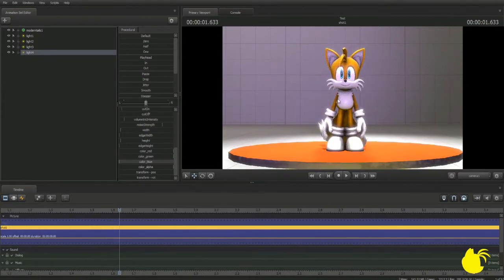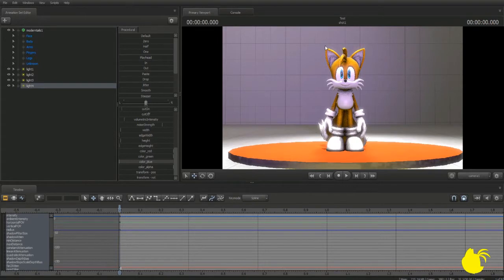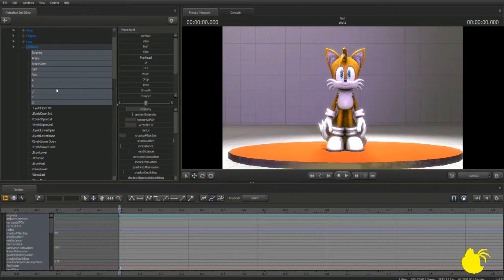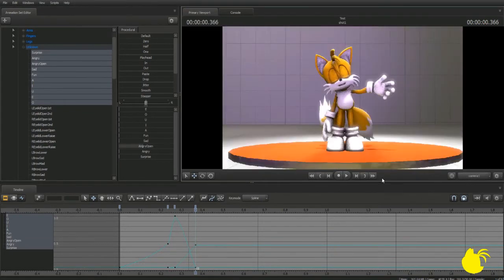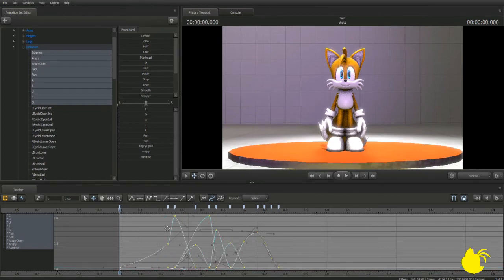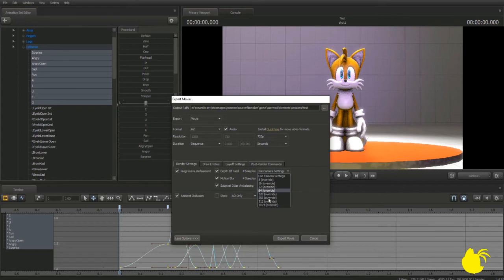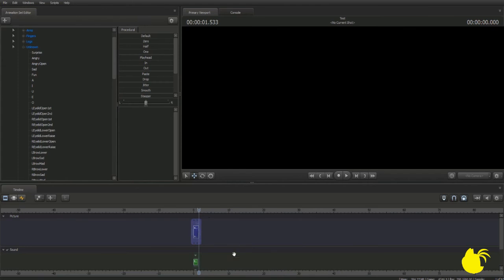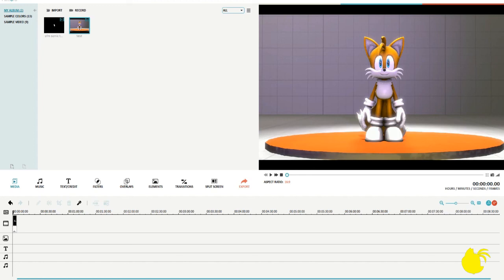SFM Sonic Tutorial: P4- Lip Sync, Exporting, and Final Viewing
I've decided to make a Tutorial series for those who want to make Sonic animation in the SFM. This tutorial series will only cover the Basic SFM controls, and the bare basics of animation and lighting. Along with some exporting tips that I use.

In this episode, I'll be showing you how to add in your own custom soundfiles using Audacity (Download link Below), and I also demonstrate how to properly do Lip Sync, since the Sonic models don't exactly have any automatic mouth movements like the TF2 models do.

If you enjoyed this series of tutorial videos, I'm more than happy to do more of them. Just let me know what you'd like me to cover, and I'll do my best.